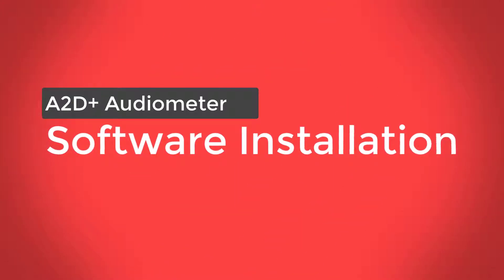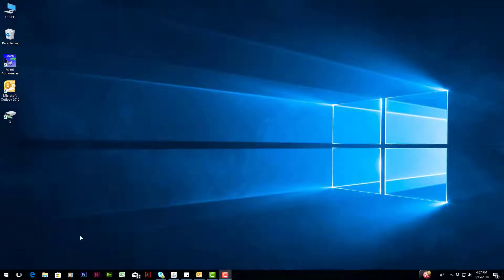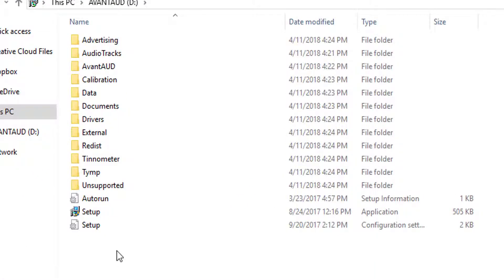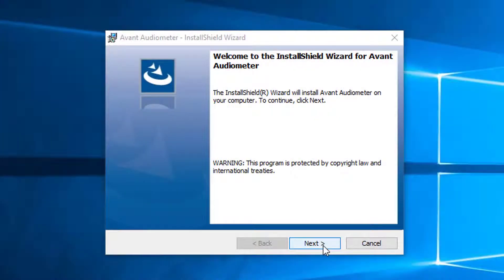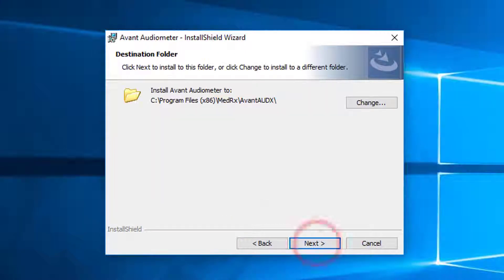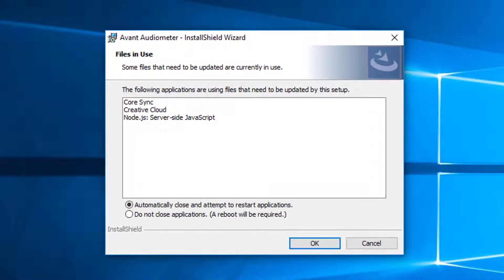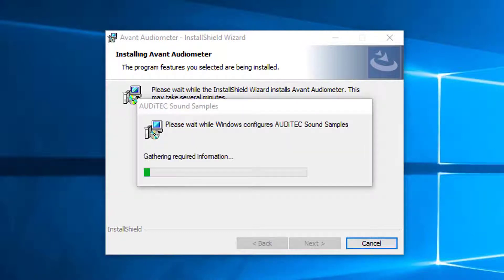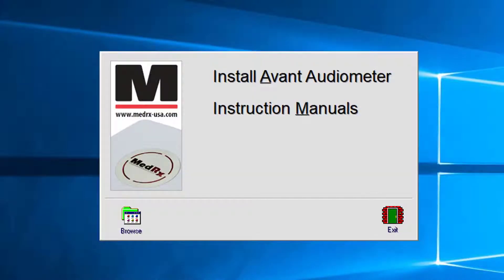AUD 1 Software Installation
Watch this video to learn how to load the MedRx Audiometer Software onto a computer running Windows 10.
To load the Software you will need the USB Flash Drive that came bundled with your Audiometer.